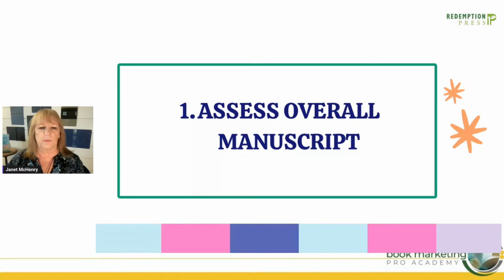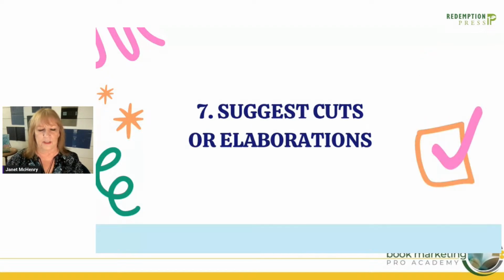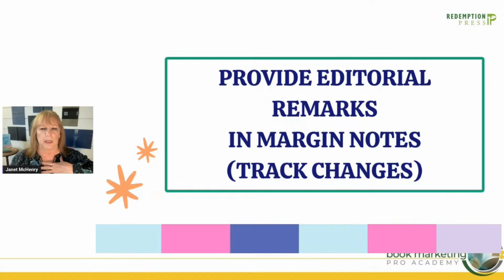Attn: AUTHORS! What you must know about content editing ...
Join Janet McHenry as she guides us through the benefits of a quality content edit. You'll learn how to receive your content editor's feedback with grace and be a good collaborator in the process.